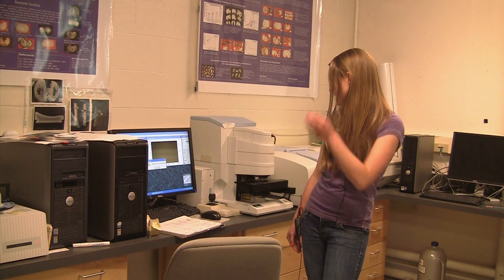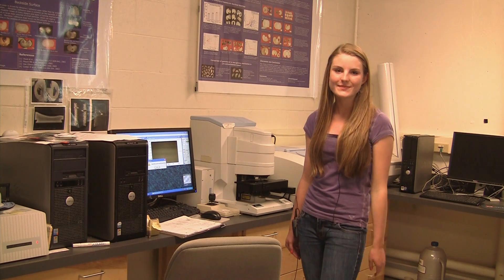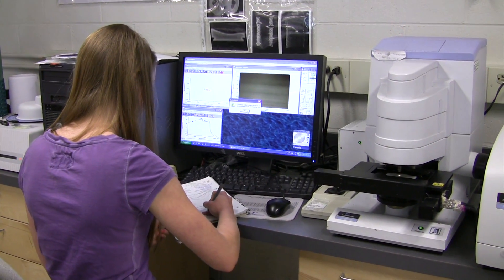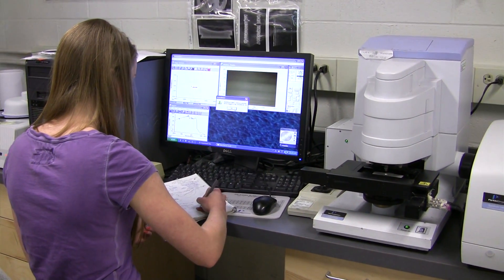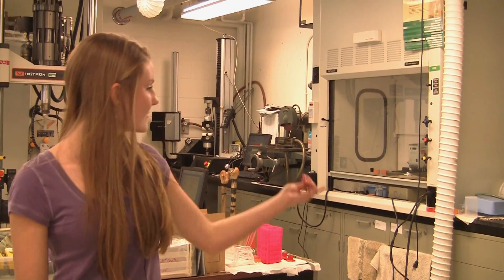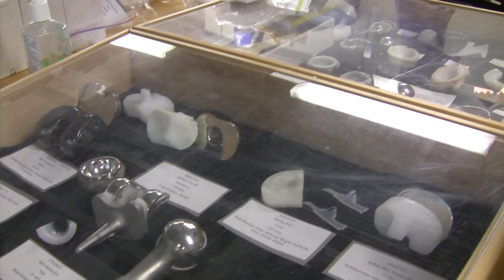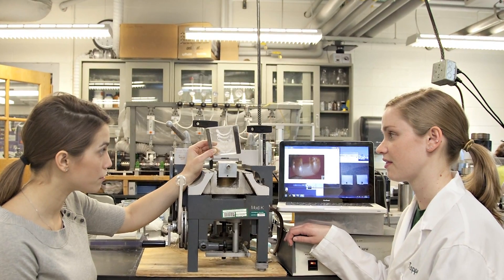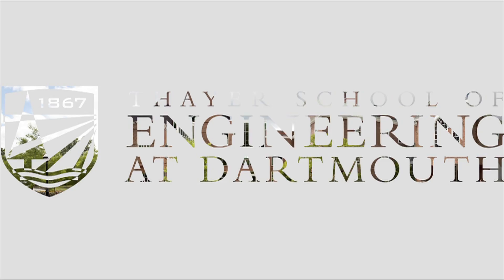In the Orthopedics Lab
During her summer internship at Thayer, high-school student Katherine shows us the work that she and fellow researchers are doing in the orthopedics lab.